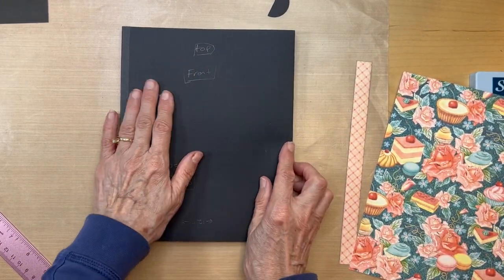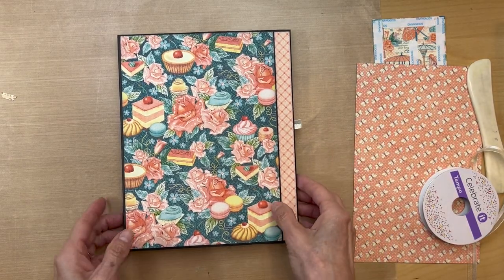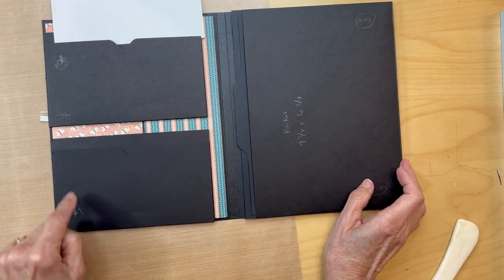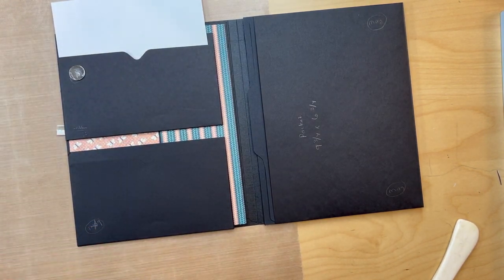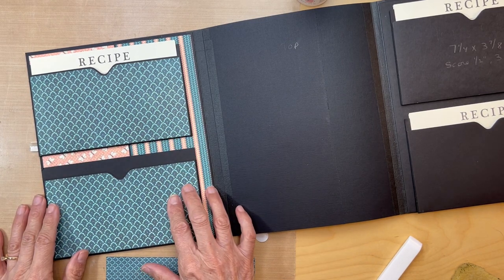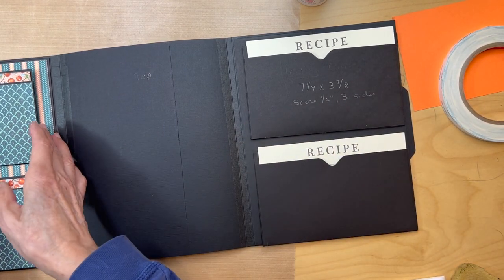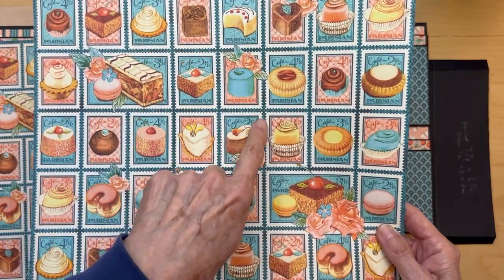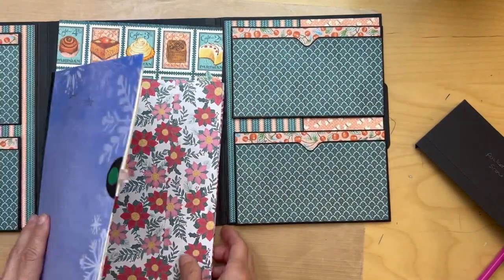Mini Album Graphic 45 Cafe Parisian- Panel 2 decorations Mini Album Folio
This video adds the decorative paper to the take out Recipe Folder on panel two, and construction of the button tie closures.
Here is the link to download the ATC cards (100% and 96%) -
You must add them to your cart (free) and check out. you will then be able to download the PDF file!